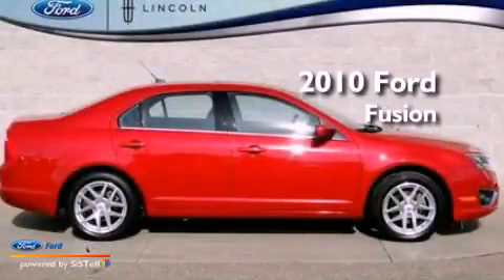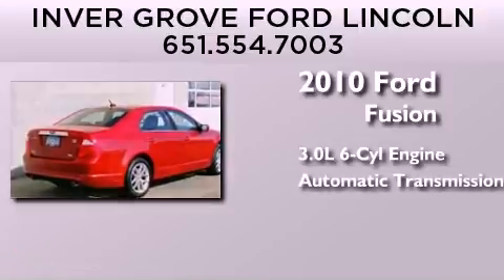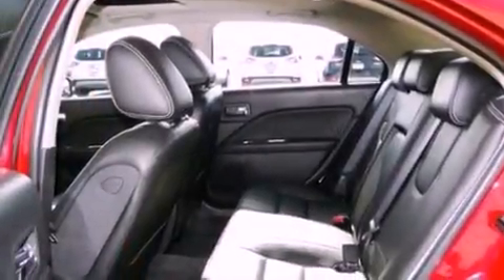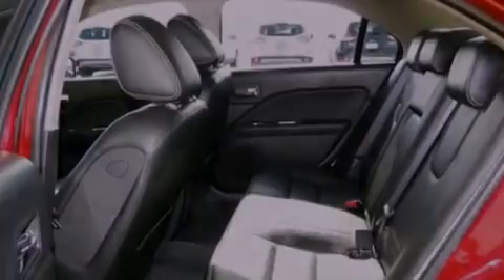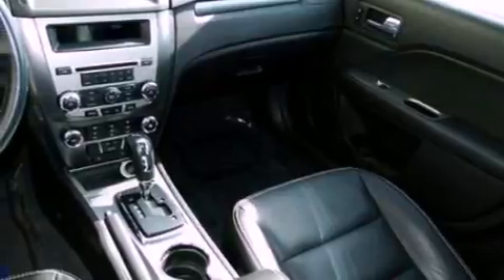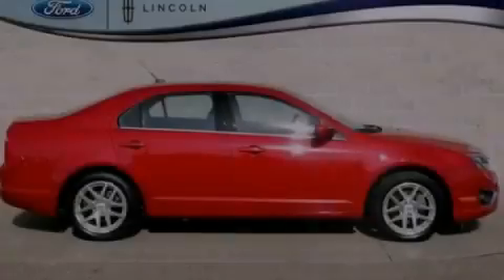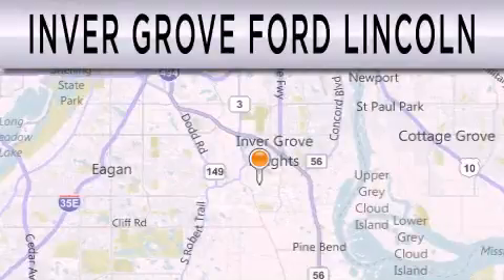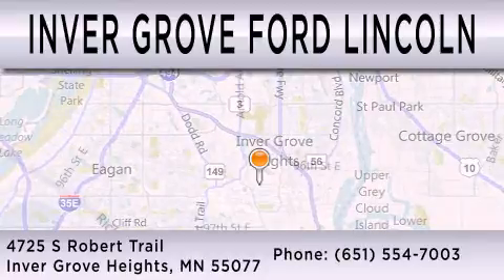2010 FORD FUSION Inver Grove Heights MN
Year : 2010
 Make : FORD
 Model : FUSION
 Engine : 3.0L V6 24V MPFI DOHC
 Trans . : 6-SPEED AUTOMATIC
 Exterior : RED CANDY TINTED METALLIC
 Miles : 41,123
 Interior : CHARCOAL BLACK
 Stock : 9568P